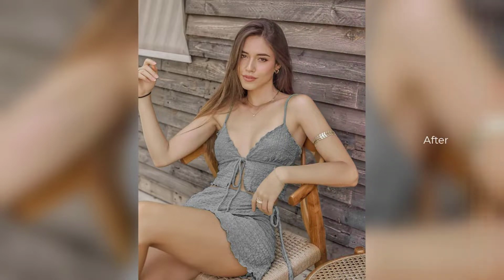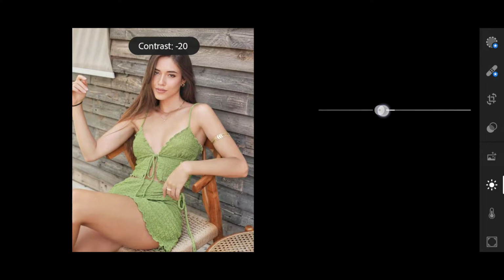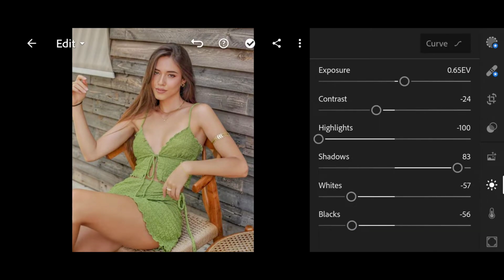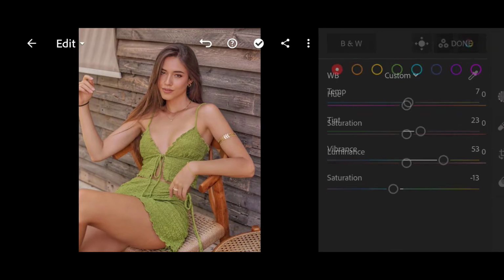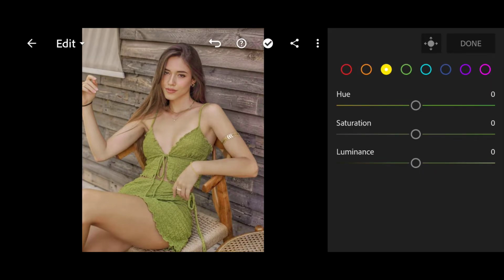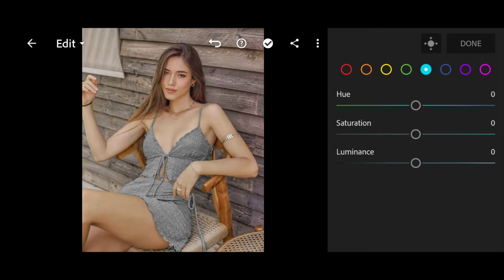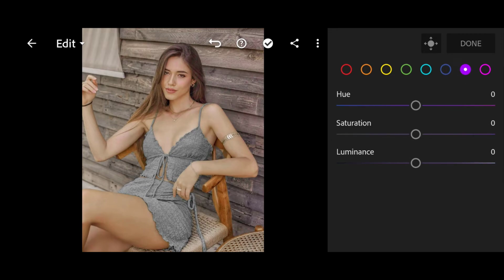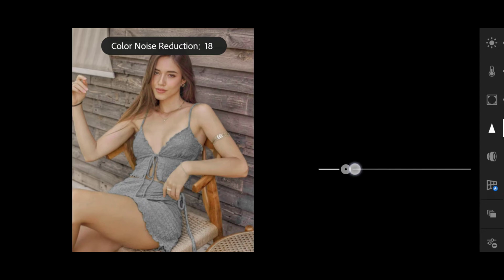Skin Polish Preset Editing | lightroom Skin presets free download | DNG - XMP | Skin Retouching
Welcome To My Art Presets YouTube Channel  ( Lightroom Mobile Free Presets )

In this video, I will show you how to edit Skin Polish filters using Lightroom mobile.

If you have found both parts, all you have to do is to combine the numbers in the passwords [1] [2] and [3]

Metadata
Nil Editing Extra
dodge and burn skin retouching lightroom
how to use lightroom for skin retouch
how to retouch skin in lightroom mobile
skin retouch lightroom presets free download
skin retouching lightroom mobile presets
skin retouching toolkit - lightroom edition
high end skin retouching lightroom
lightroom skin retouching tutorial
skin retouching lightroom mobile
skin retouching lightroom tutorial
skin retouching lightroom classic
skin retouching lightroom 2022
skin retouching lightroom ipad
skin retouching lightroom pc
lightroom skin retouching
skin retouching in lightroom
retouching skin in lightroom
skin retouching lightroom
how to edit skin tone in lightroom
how to dodge and burn skin retouching
how to get smooth skin in lightroom
how to edit soft skin in lightroom
how to retouch skin in lightroom
how to smooth skin in lightroom classic
skin retouch in lightroom cc
editing skin tones in adobe lightroom
skin tone editing lightroom mobile
face clear skin editing lightroom
skin tone editing lightroom
skin smooth editing in lightroom
skin editing lightroom
adobe lightroom skin smoothing
skin smoothing lightroom classic
skin smoothing lightroom preset
skin smoothing lightroom mobile
skin smoothing lightroom presets
skin smoothing lightroom cc
lightroom skin smoothing tutorial
skin smoothing in lightroom
skin smoothing lightroom
quick skin retouching photoshop tutorial
easy skin retouching photoshop
skin retouching photoshop tutorial
how to do skin retouching
photoshop skin retouching
how to fix skin in lightroom
blemish and skin retouching
how to edit skin in lightroom
how to smooth skin in lightroom
how to soften skin in lightroom
how to get perfect skin tones in my photos
lr skin retouching
lightroom skin tutorial
how to retouch skin in photoshop
how to get perfect skin tones
how to edit perfect skin tones
adobe lightroom retouching tutorial
how to smooth skin in adobe photoshop
skin retouching lesson
retouching lightroom tutorial
lightroom retouching tutorial
photo retouching lightroom
portait retouching in lightroom
professional skin retouching
retouch skin in photoshop
smooth skin lightroom 2022
smooth skin lightroom 2021
soften skin lightroom 2022
retouching in lightroom
smooth skin in lightroom
soften skin in lightroom
portrait skin retouching
how to smooth skin texture on face
how to retouch skin quickly
lightroom retouching
quick skin retouching tips
how to use the texture tool in lightroom
how to dodge and burn in lightroom
how to edit portraits in lightroom 61
quick skin retouching
skin retouching tutorial
easy skin retouching
skin retouching
portrait editing tutorial lightroom
face smoothing lightroom
lightroom editing tutorial
lightroom editing tips
portrait editing in lightroom
lightroom editing techniques
lightroom portrait editing
lightroom editing
skin retouch
retouch skin
lightroom raw processing
editing in lightroom
editing skin tones
lightroom frequency separation
how to edit skin in photoshop
how to edit skin tones
skin editing
editing skin
smooth skin photoshop
how to get perfect skin
tanned skin tone